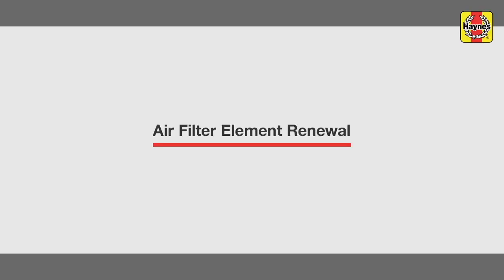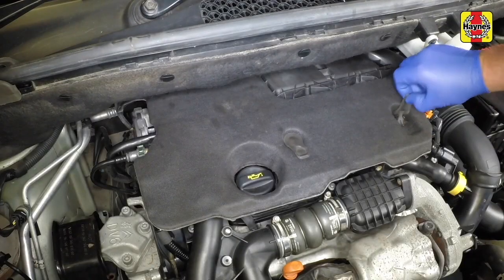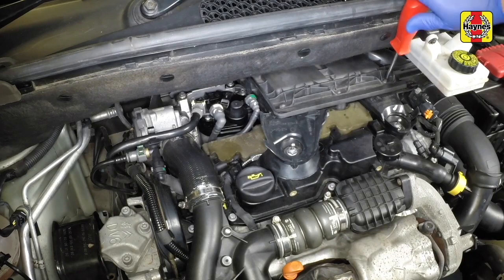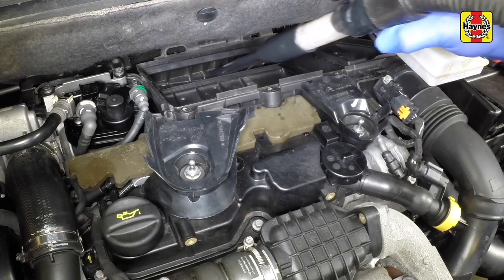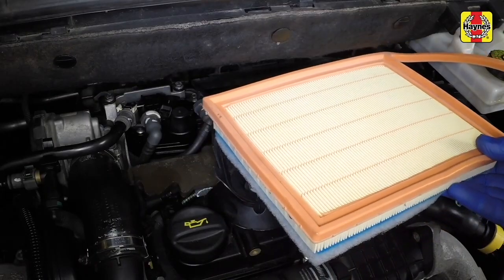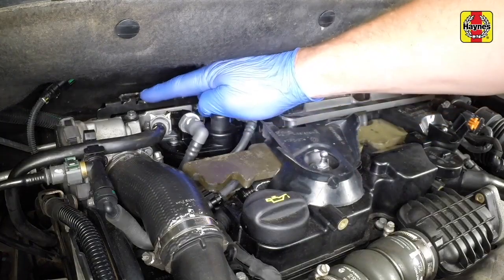How to replace the air filter on the diesel Citroen Berlingo 2008 - 2016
Do you need to Replace the air filter on your 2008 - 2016 Citroen Berlingo but don't know where to start? This video tutorial shows you step-by-step how to do it!

Our Citroen Berlingo manual covers diesel engines, and includes videos for some of the most common jobs, which you can see here in this playlist.

What's covered:
Turbo-diesel: Citroen Berlingo Multispace B9 1.6L 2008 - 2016Citroen Berlingo Multispace II 1.6L 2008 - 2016Citroen Berlingo Van B9 1.6L 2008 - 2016Citroen Berlingo Van II 1.6L 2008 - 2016Peugeot Partner Teepee B9 1.6L 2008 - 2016Peugeot Partner Teepee II 1.6L 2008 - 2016Peugeot Partner Van B9 1.6L 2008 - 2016Peugeot Partner Van II 1.6L 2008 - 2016
Exclusions:
Does NOT cover petrol engined modelsDoes NOT cover Berlingo ‘First’ or Partner ‘Origin’ models

Haynes is the trusted home for DIY mechanics of all levels working on cars, trucks, SUVs and motorcycles. More than 2 million Haynes manuals have been sold all over the world! Anybody can follow our instructions, using tools and equipment you have at home. We show you how to repair and maintain your vehicle, including modern electronics diagnosis and repair.

🛠 Find free Home Mechanic Guides at Haynes.com, taking you through the basics of DIY maintenance and more

Contents of this video:

0:00 - Intro